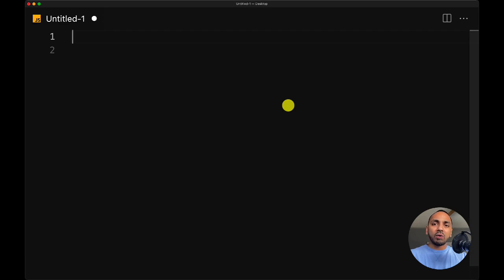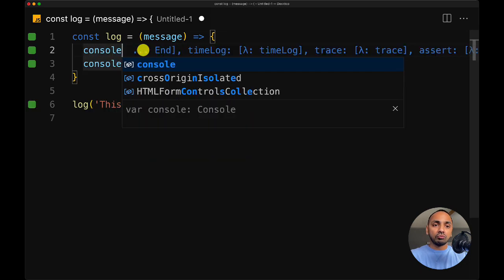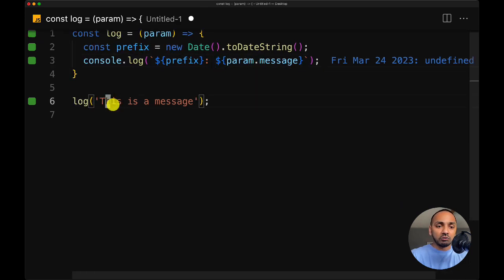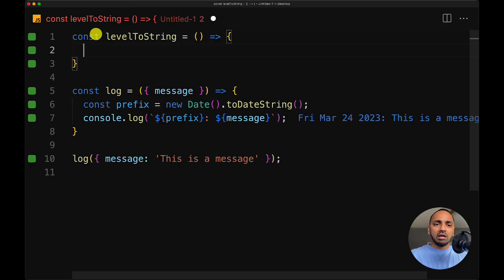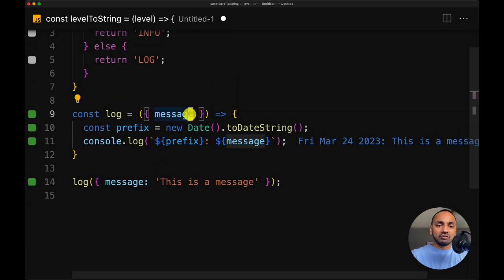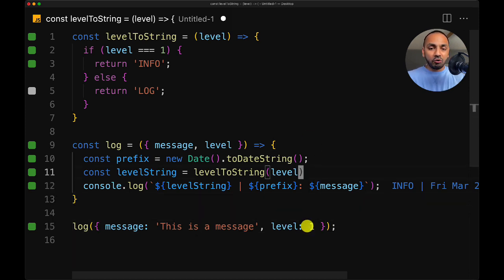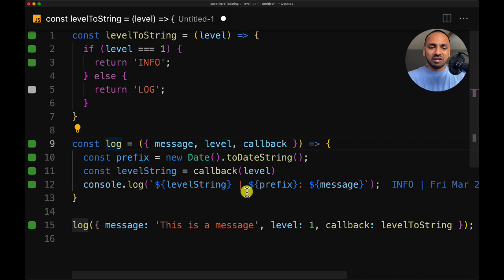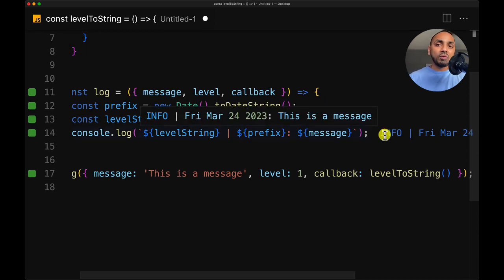Section 4 (Javascript): Lesson 12 - Pass and return from functions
In this video, we're going to enhance our knowledge of functions by passing parameters and returning

some values.

I will open up my coca and close the terminal and we are ready to go.

I will start by writing a service, a function that is going to log something for me in the console.

So I'll use the const log equals to a error function and this error function will console log message

like so.

And I'll call log under that right here.

Perfect.

And we can see on line number two, it is giving me a message that means it's working.

The the log function is being called and the message is being printed out.

What I want to do is pass in information like message from my log function call so I can say message

or this is a message like so.

And I want to accept that as a parameter.

And we have seen that in the previous videos.

All you got to do is in the parentheses, accept a parameter and name it whatever you would like.

In this case, I'll just call it message, but you could name it anything you'd like and all these parameters

could be any data types.

Right now I'm accepting only a string, but it could also be an object array class method, anything

like that.

Right?

So let's just pass message and there we go.

It's working just fine.

Now let's enhance this a little bit and maybe I want to come up with a prefix which will be a new date

to date string like so, and I will prefix this before.

So let's use string interpolation pass message message would be after the prefix.

So prefix would be here and then separated by a colon.

And now we can see that the log function is telling us what was the date when this message was logged

out into the console.

So we have some more information.

So that's how you pass information in the in the in the function.

Now, that's not the only way in frameworks like React.

We may work with objects very often.

So let's take a look at how they work.

So right now, instead of accepting message, I will say this function only has one parameter and it's

called param.

And inside the param there will be a message.

So you can see right now it's undefined because the message that I'm passing is a string.

It's not an object type, so I have to convert it into an object type.

And inside that object there has to be a message key for it to work properly.

So let's see how that looks.

I will start an object notation pass message key and the Rio is working just fine.

So that's how in react frameworks we would pass objects and props would be destructured out of the function.

So let me show you what I mean by destructure because that's another pattern we may run into.

So in the params, since this is an object I have to do param dot message.

However, that's not the only way to work with this.

I could destructure the message right in the parentheses of the call of the function by using curly

braces and inside that destructuring out the message and take away param from here and message like

so.

So it's still working.

And the reason why is because in the object, if there is a message key, it will destructure out correctly

and I'm able to use that as is so I don't have to do param dot message.

So this pattern is pretty common in frameworks like react.

Great with that.

I'll wait.

Let's also take a look at how we're going to be able to return a value from another function.

So let's call another function and make this level two string.

It will be an arrow function.

And the concept is that I want to pass a level of log and there will be two levels.

There could be info level and a error level.

Let's go with that.

And the levels in this case would be in numbers.

So if you provide me number one, then it will be info.

If it's number, any other number, let's say number two, then it's going to be a log level and I want

to control that using a converter.

So let's show you how that works.

In this case, for the level two string, I will accept a level as a parameter and do a if condition.

We will take a look at if condition switch conditions in the later videos.

But for now, let's just work with this syntax.

So level equals equals one.

If it equals to one, oops, we will return a string, call it info all uppercase and then else would

return log.

That means only if you provide me one.

It will be an info log, otherwise it won't be perfect.

Now let's also in the log function start accepting another parameter inside the parameter object called

level.

And this would be let's call it level string and let's call our level two string method like so or function

and then pass the level to it.

And then level string will be put right at the beginning, even before the prefix separated by a pipe.